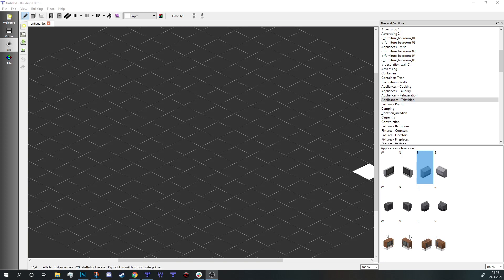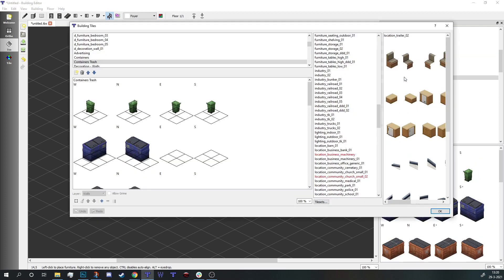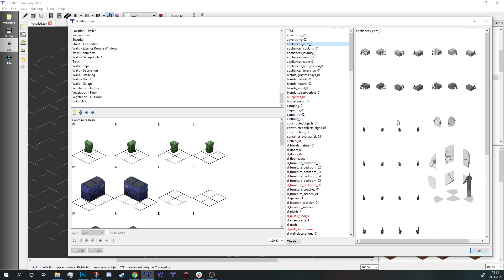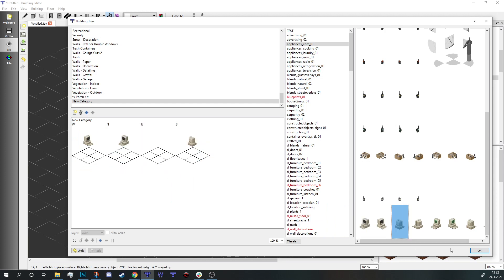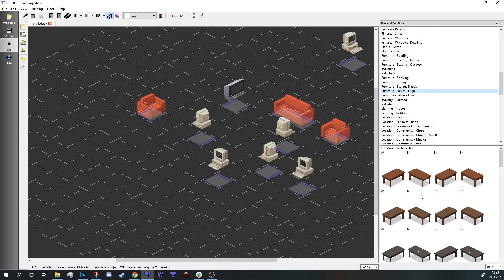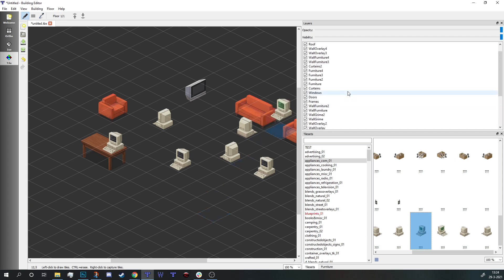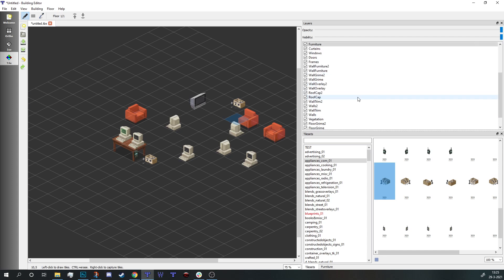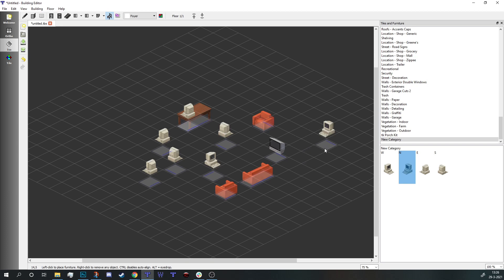Project Zomboid get ALL vanilla tiles in the building editor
Lots of people struggle with the fact that they dont have all the tiles in the buildingeditor, this is a quick explenation of how to get them in there.